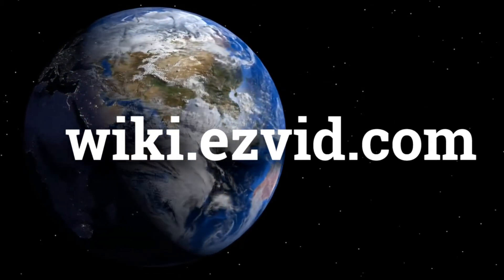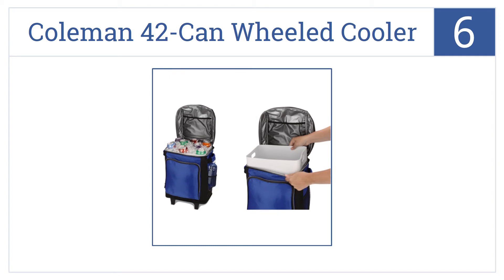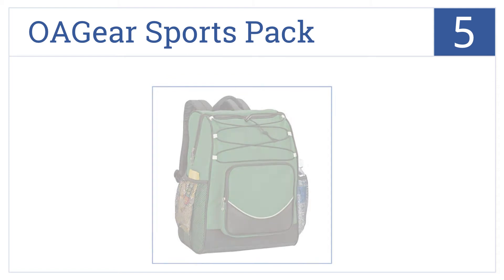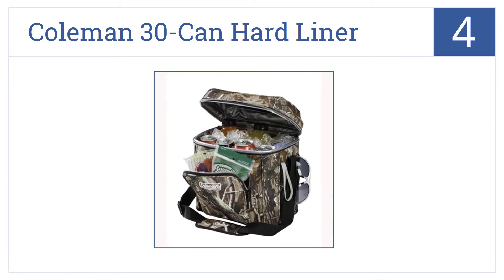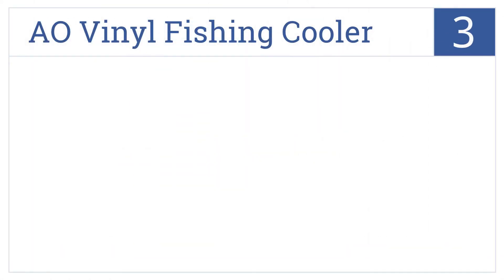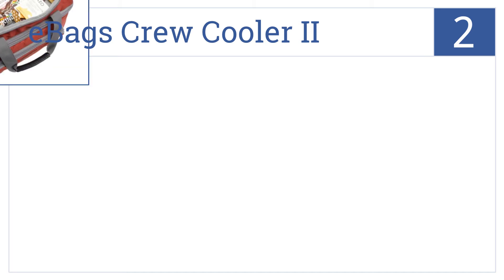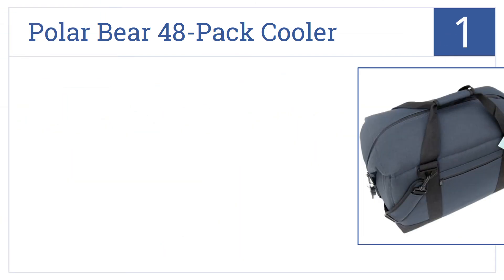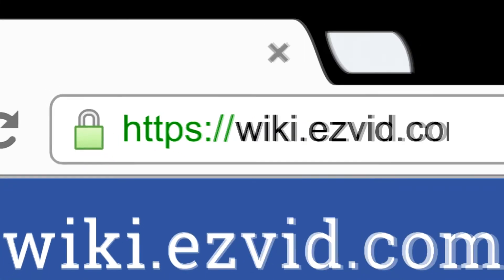6 Best Soft Coolers 2015